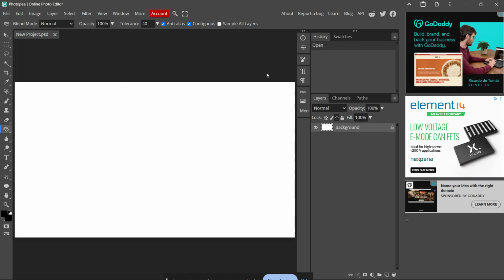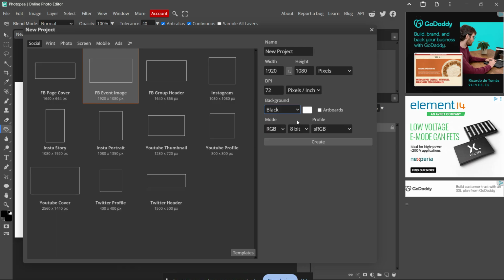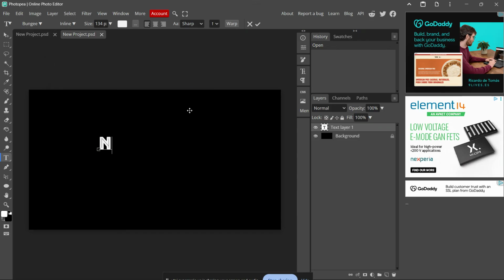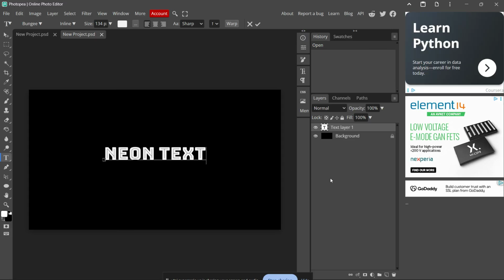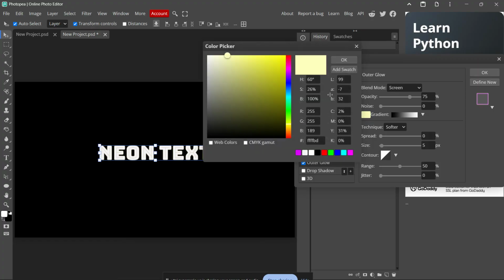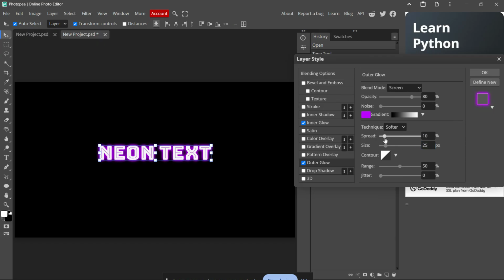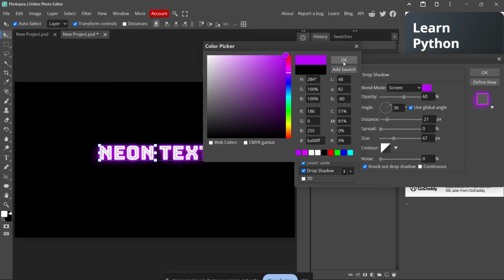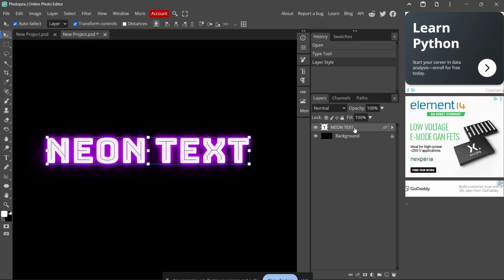How To Make Neon Text In Photopea [Easy Step-By-Step Guide]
Learn how to make neon text in Photopea with a dark background, glowing layer styles, and an easy step-by-step workflow for realistic neon lettering.
Perfect for thumbnails, posters, banners, and social media graphics, this tutorial shows you how to build a bright neon effect fast.

🕚Timestamps:
0:00 Introduction
0:13 Create The Canvas And Set A Dark Background
0:34 Add Your Text And Choose A Neon-Friendly Font
0:58 Set The Base Text Color
1:13 Apply Inner Glow For The Bright Core
1:42 Add Outer Glow For The Main Neon Light
2:10 Use Drop Shadow For The Ambient Haze
2:41 Fine-Tune The Effect And Final Look
3:02 Outro

✍️What You'll Learn In This Video:
• How To Create A Dark Canvas For Neon Text
• How To Choose The Best Fonts For Neon Effects
• How To Set A Realistic Bright Core Text Color
• How To Apply Inner Glow In Photopea
• How To Use Outer Glow For Neon Lighting
• How To Turn Drop Shadow Into A Soft Haze
• How To Fine-Tune Glow Size And Opacity
• How To Make Neon Text Look More Professional

💡Pro Tips:
• Use a pure black or very dark gray background for maximum glow contrast
• Keep the inner glow tight so the text center stays hot and bright
• Increase outer glow slowly so the effect does not become muddy
• Try script or rounded fonts for a more authentic neon sign look
• Duplicate the text layer if you want an extra bright finish